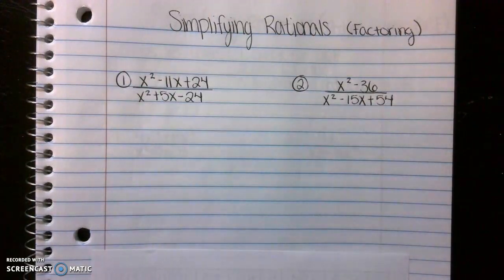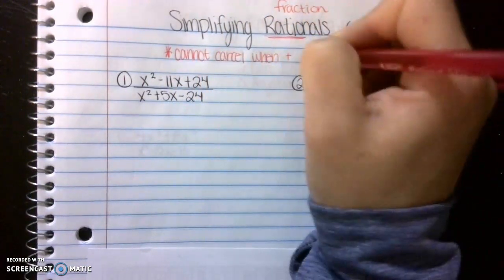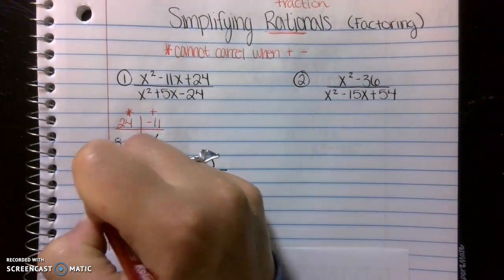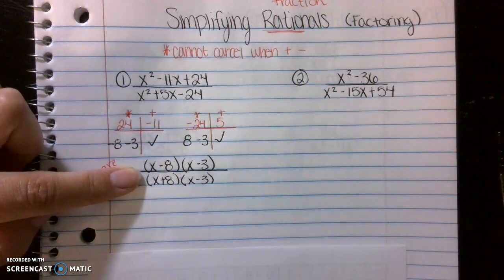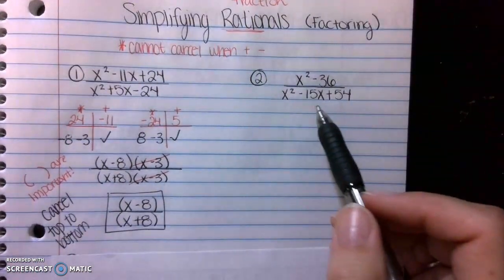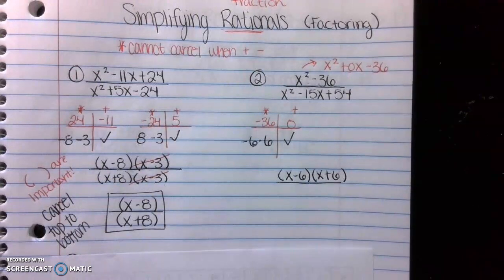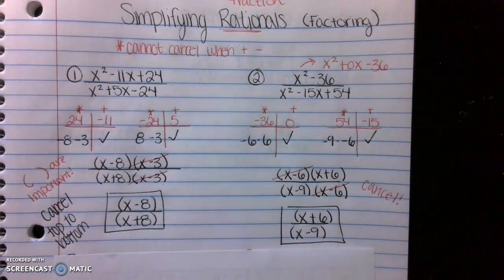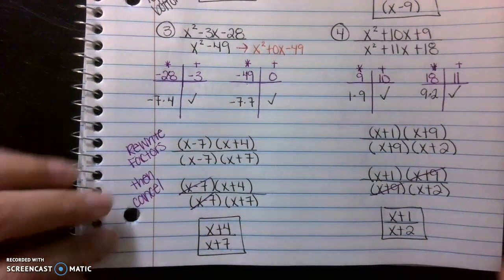Simplifying Rationals (Factoring)